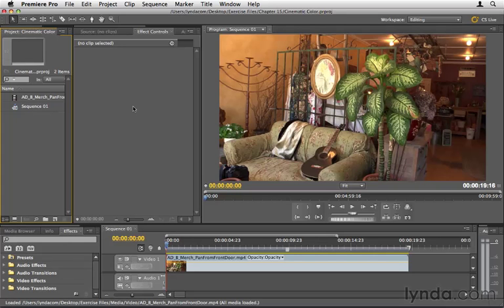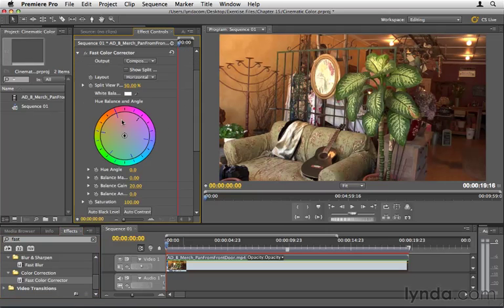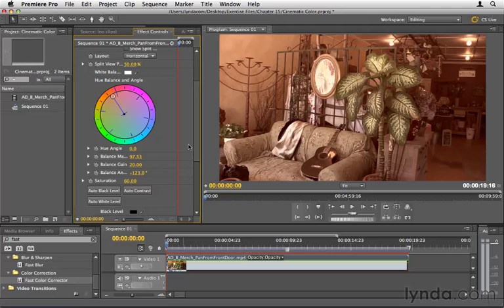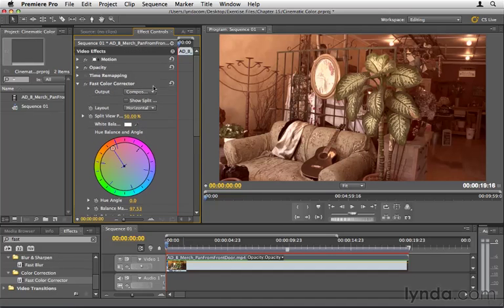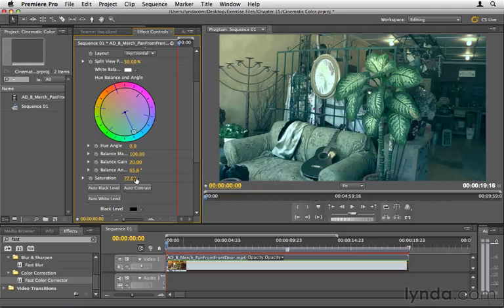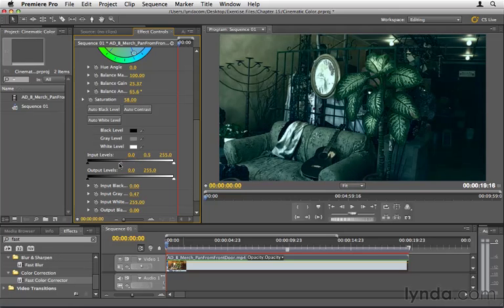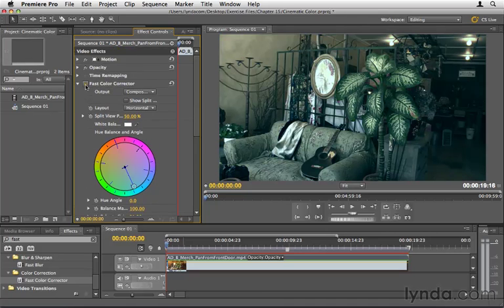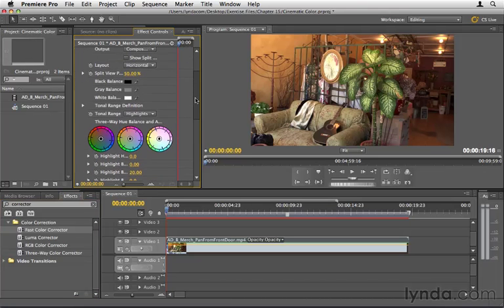1504 Creating cinematic color